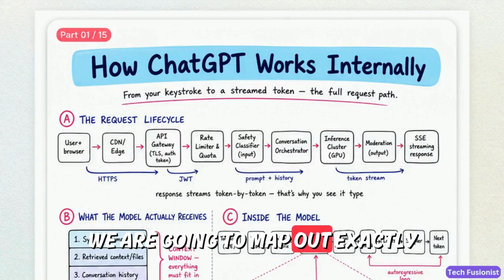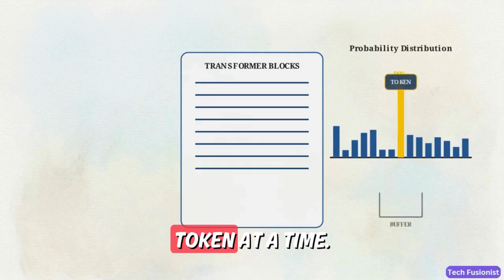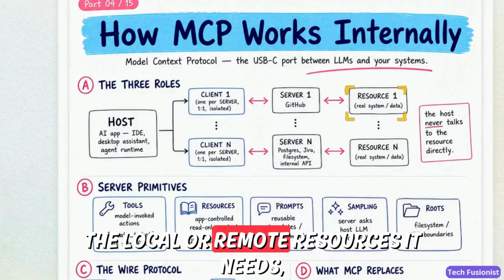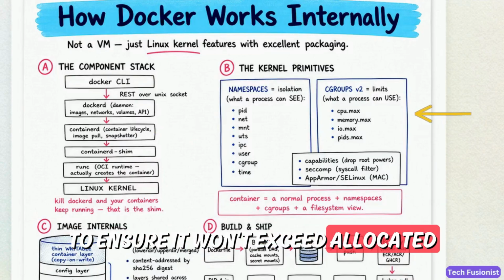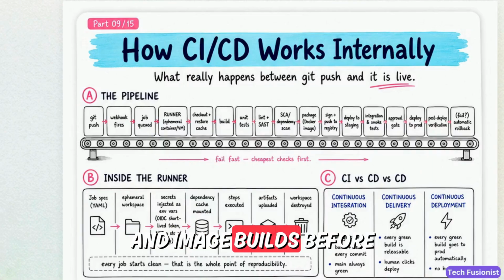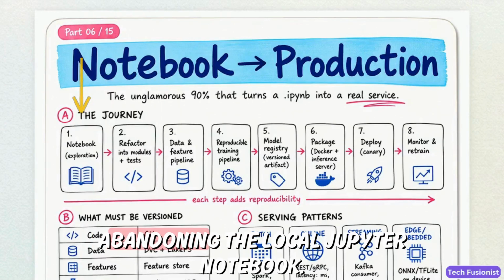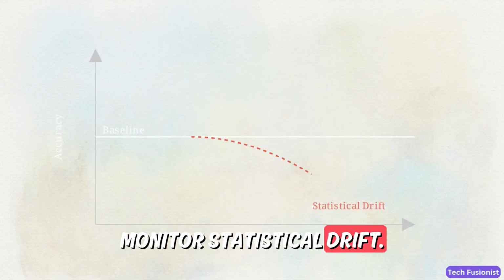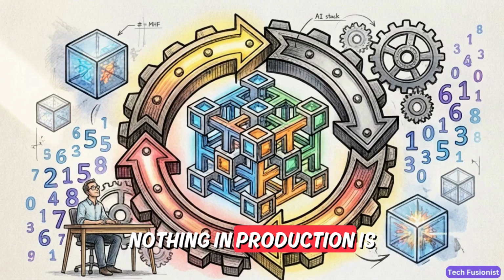Zero Magic: AI, DevOps, & Cloud Internals (The Complete Visual Masterclass)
Stop guessing how modern production systems operate. Welcome to a "Zero Magic," fluff-free masterclass designed to bridge the gap between code and high-scale production.

In this comprehensive visual guide, we dissect 15 interconnected layers of AI engineering, development operations (DevOps), and cloud infrastructure. Instead of high-level hand-waving, we break down actual system internals—from the mathematical probability loops of LLMs to the Linux kernel features powering your Docker containers.

Whether you're a software engineer, DevOps specialist, or AI builder, this video will give you a unified mental model to design, deploy, and maintain highly reliable, self-correcting systems.

Key Concepts Covered:
• The Reconciliation Loop: How Kubernetes, Terraform, and Observability tools enforce a desired state automatically.
• Probabilistic vs. Deterministic Software: Why shipping AI requires a fundamental paradigm shift in CI/CD testing.
• Infrastructure as Code: Demystifying state lock and API communication in Terraform.